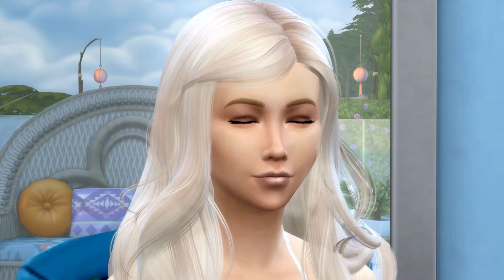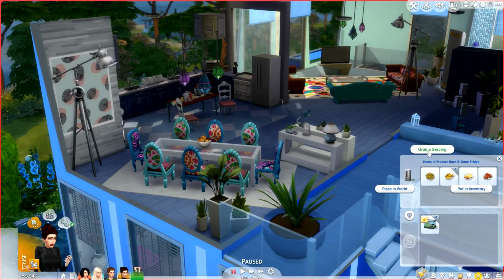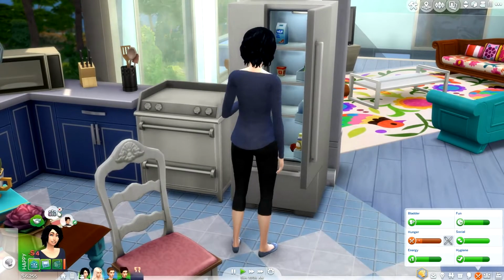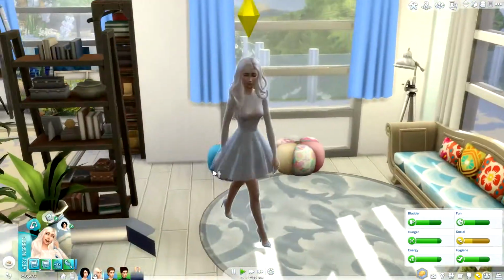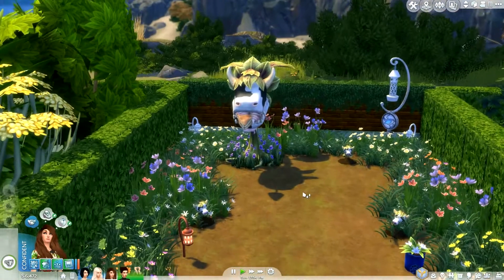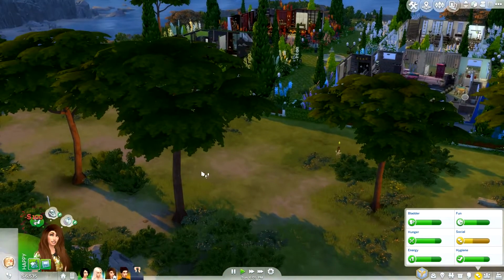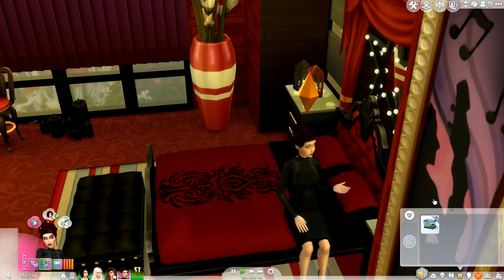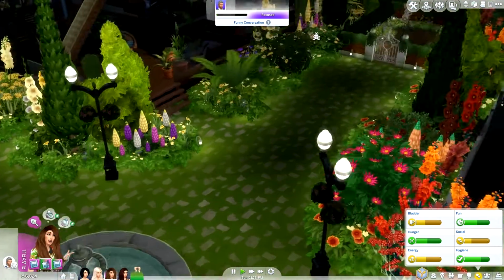Sims 4: Four Immortal Sisters - 9 - Our First Death....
Current Series:
Disney’s Orphanage
Animal Crossing Vol. 2
Four Immortal Sisters

My name is Tara^Nova and I play the Sims, put on display for all of YouTube to see.

Or send me a tweet on Twitter (Tara^Nova)